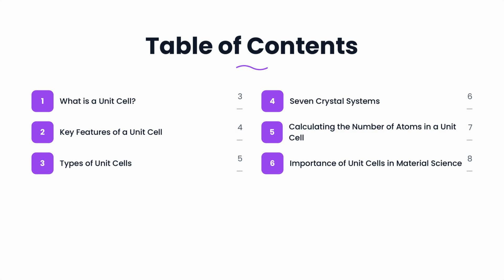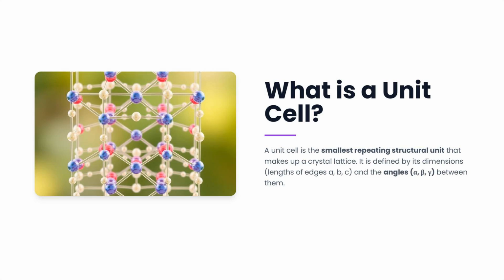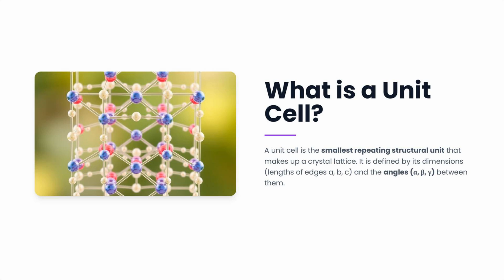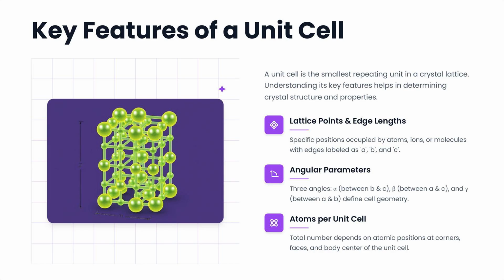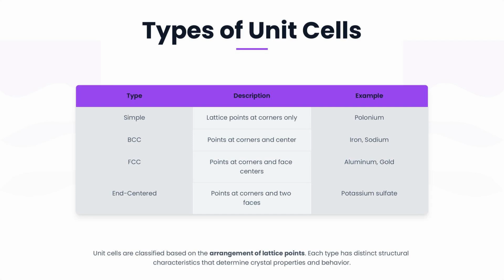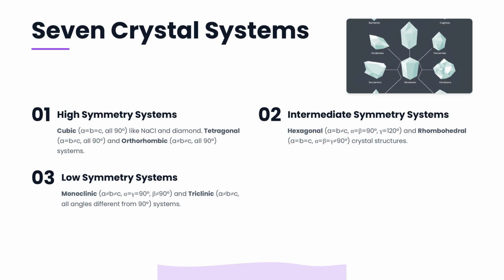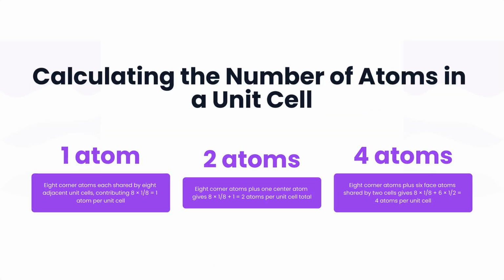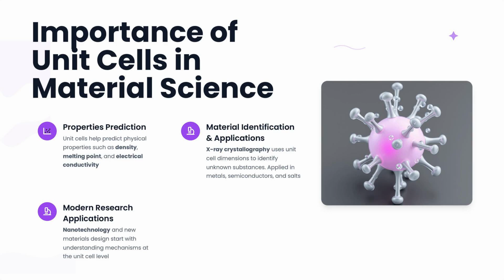Unit Cell Explained | Crystal Lattice & Solid State Basics Made Simple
What is a Unit Cell in a crystal lattice? In this video, we break down the smallest repeating unit of a crystal structure in simple terms. Perfect for students of physics, chemistry, material science, and engineering, this video explains:

🔹 Definition of a Unit Cell
🔹 Types of Unit Cells (Simple, Body-Centered, Face-Centered)
🔹 Importance in solid-state physics and crystallography
🔹 Real-world applications of crystal structures
🔹 Visual examples for easy understanding

This video is designed for a general audience as well as students preparing for exams like IIT-JEE, NEET, GATE, and university courses.